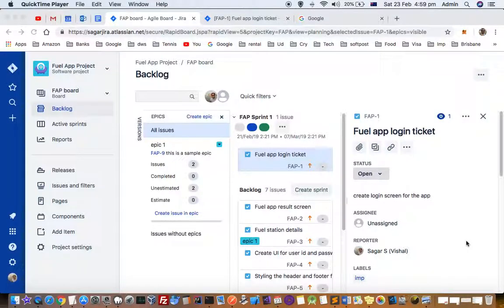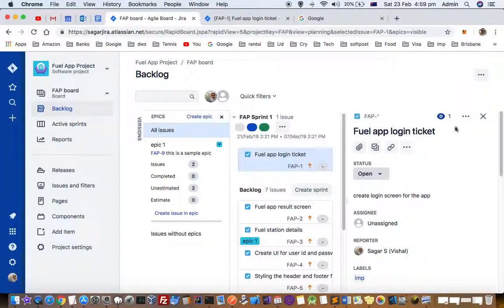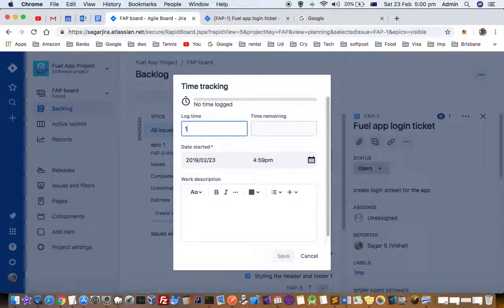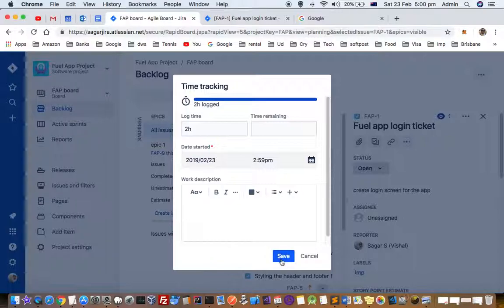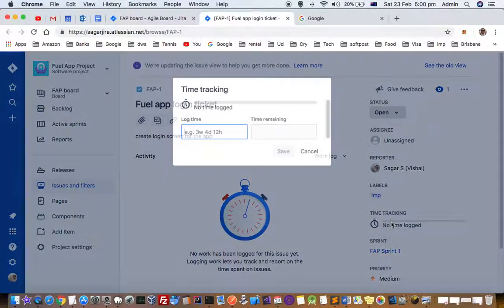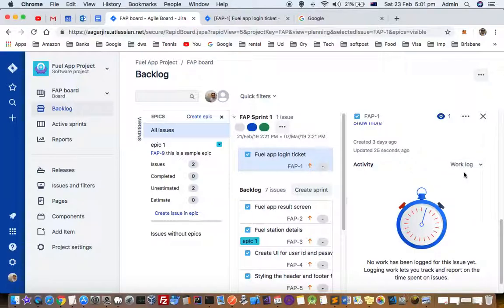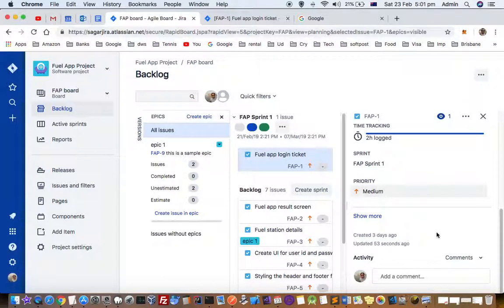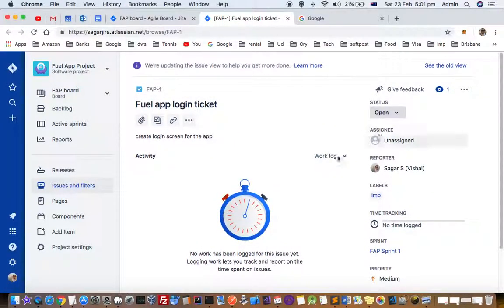How to log hours, time or work details under ticket in Jira